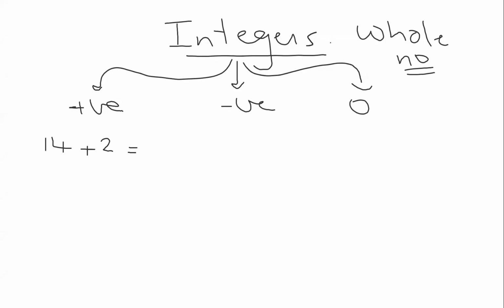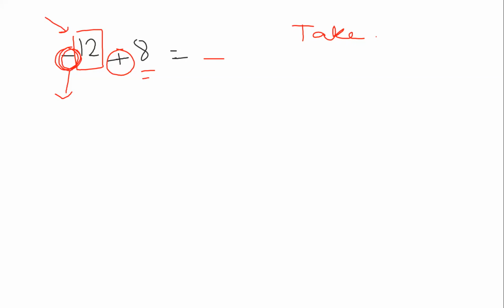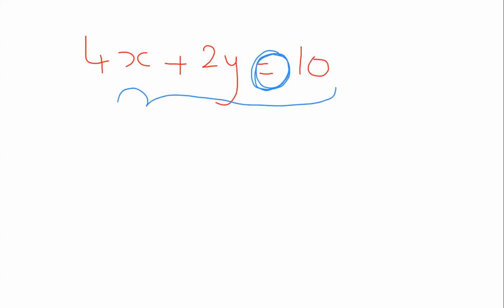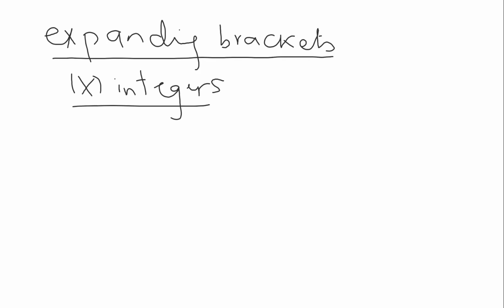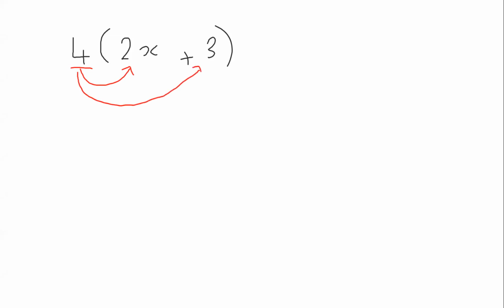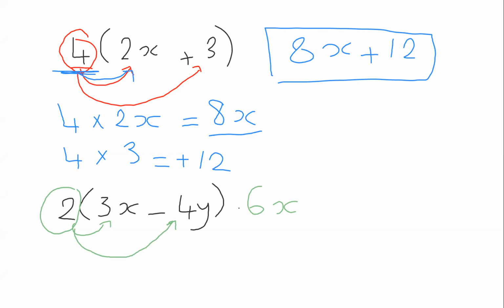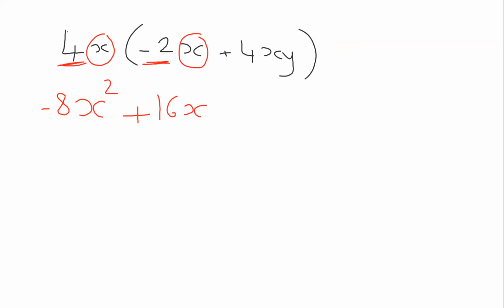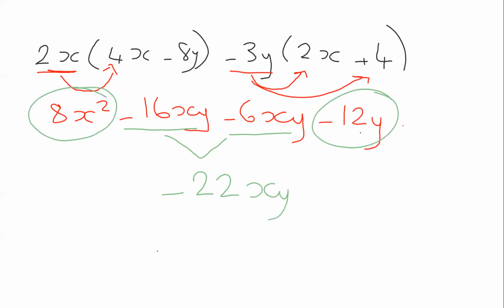Math G8 & G7 (Ms. Malak Hamido)